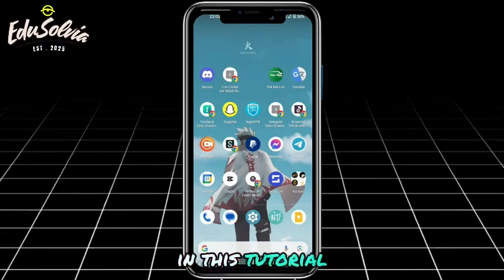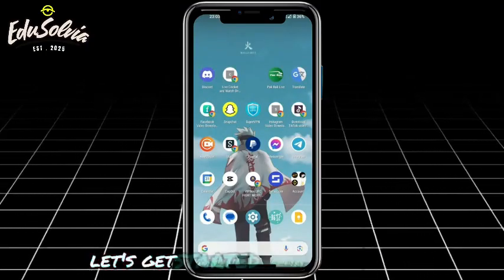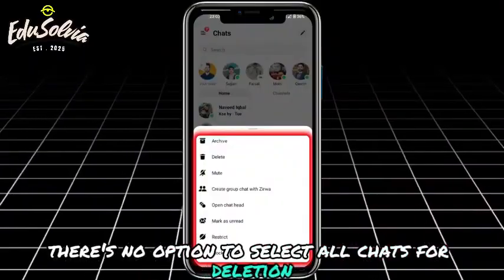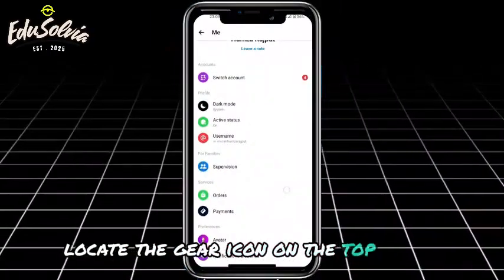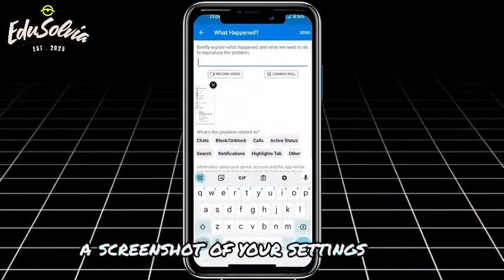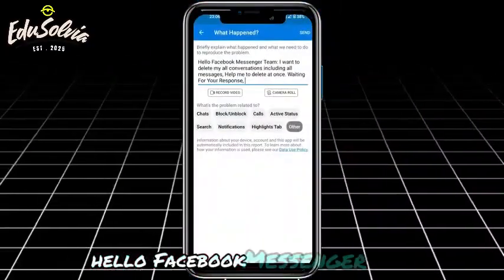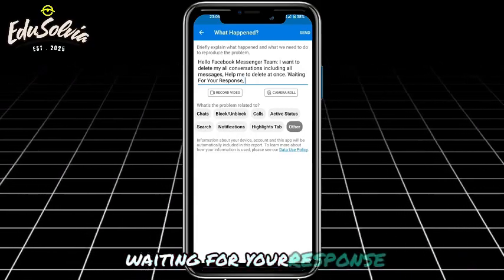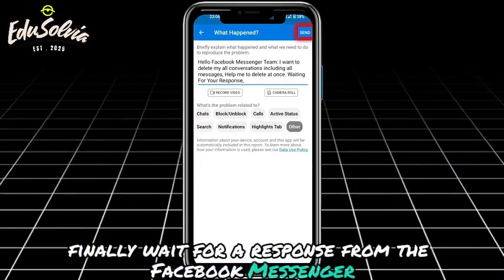How to Remove Account Restriction on Facebook | Fix Restricted or Suspended Account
Is your Facebook account restricted, suspended, or limited? In this video, I’ll show you how to remove account restriction on Facebook step by step. You’ll learn what to check first, how to request a review, and what to do if your Facebook account has been restricted, suspended, or disabled.

Meta’s official help says that for a personal Facebook account suspension, you usually need to log in and submit an appeal, and for a restricted advertising account, you can go to Business Support Home and choose Request review if that option is available.

This tutorial is useful if you are searching for:
how to remove account restriction on facebook
facebook account restricted fix
how to recover restricted facebook account
facebook account suspended how to fix
how to appeal facebook restricted account

Watch till the end for the easiest steps to recover access and avoid future restrictions.